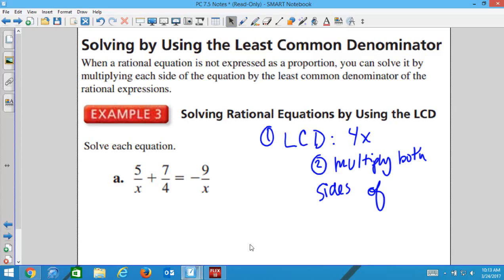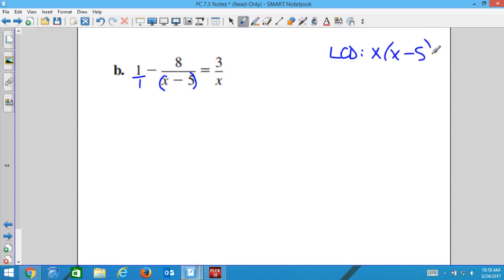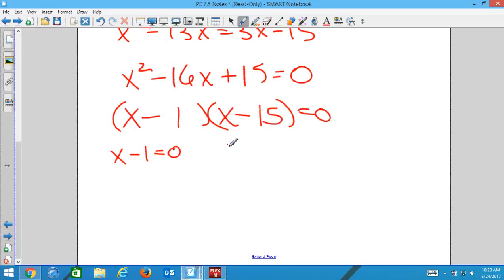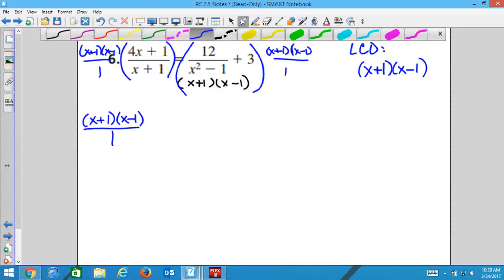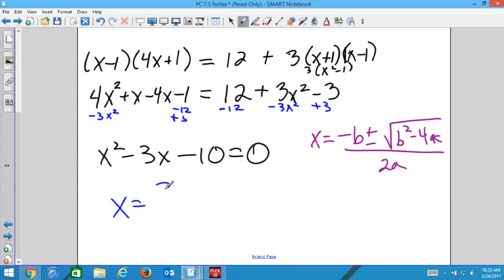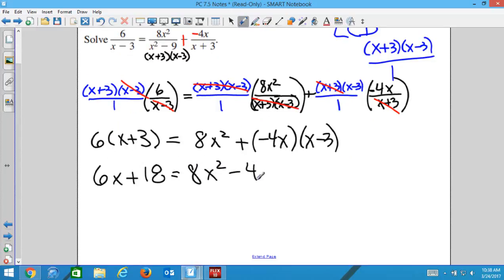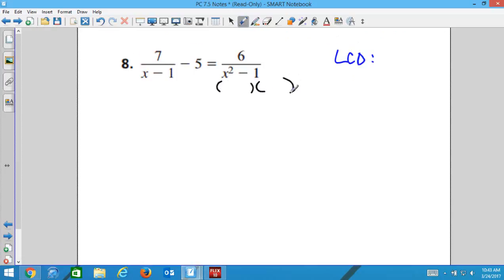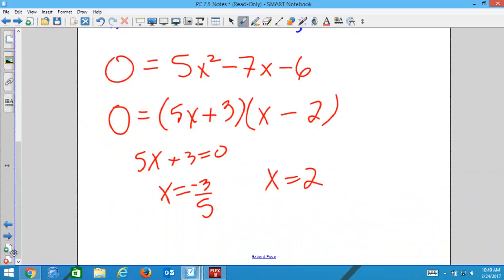Alg 2 7 5 Day 2 Notes